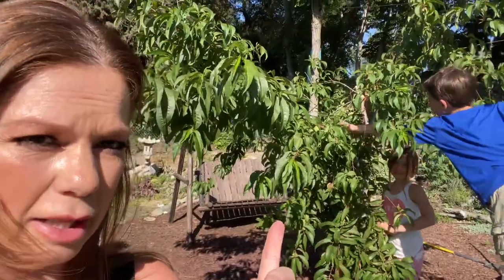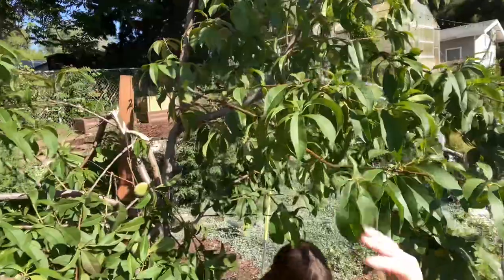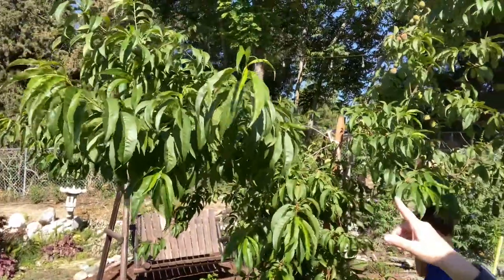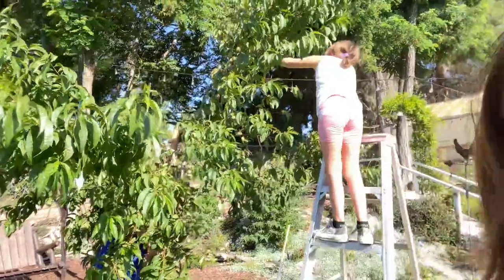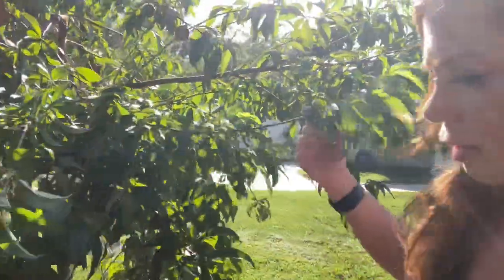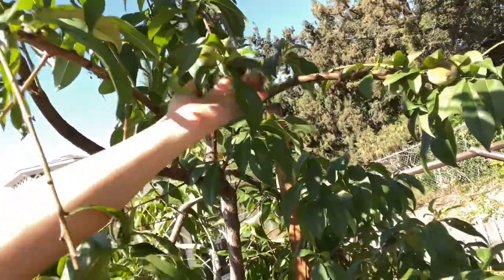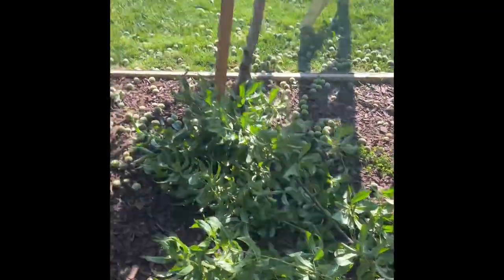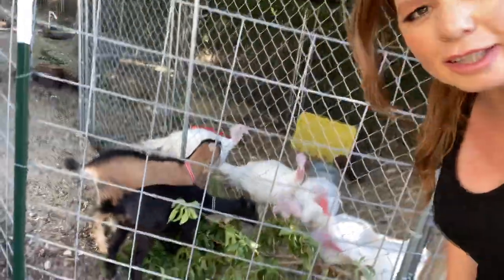Removing Most of the Fruit from Your Peach 🍑 Sapling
The tree is about 2-1/2 years old. The tree was leaning over and most of the branches were so heavy they were struggling to stay upright. In order to prevent the loss of branches braking off from the weight of the fruit and to allow the tree to put its energy into growing its roots and branches; we had to remove a vast majority of the fruit. Most of the fruit was so close together that they were touching. My husband staked the tree with enough space for it to still move with the wind but allowing it support.

🍑 Larger fruit like nectarines and peaches should be pruned to 4-6 inches apart.

🍎 Apple clusters should be pruned to no more than 1-2 fruit per cluster. Choose the largest fruits to retain on the branches.

🍐 Remove fused or double fruit, as well as disfigured or damaged fruit.

🍊 The best time to thin fruit is within a month after full bloom.